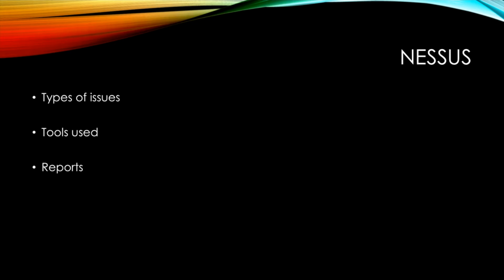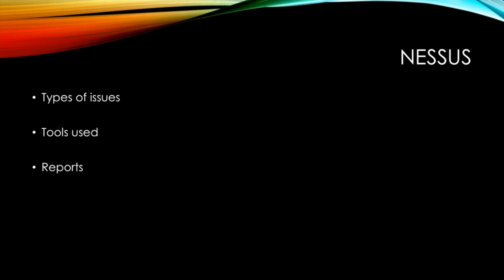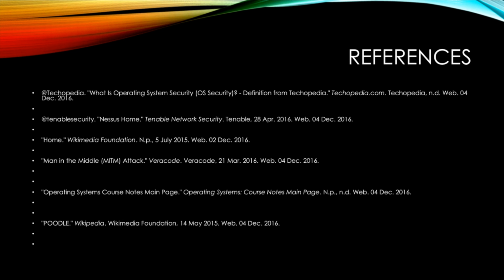Vulnerbility Assessment Presentation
In this prevention I will be talking about the Nessus scan I ran on my partners Windows 2102 R2 server and Linux server. I will also talk about the results I got back from the reports.